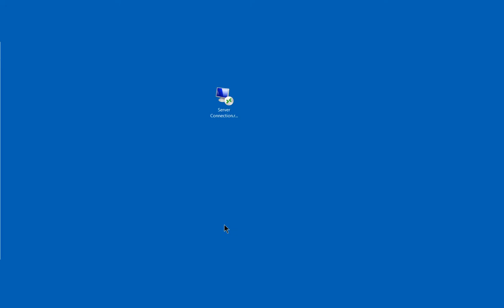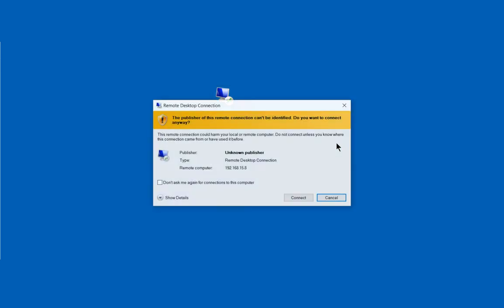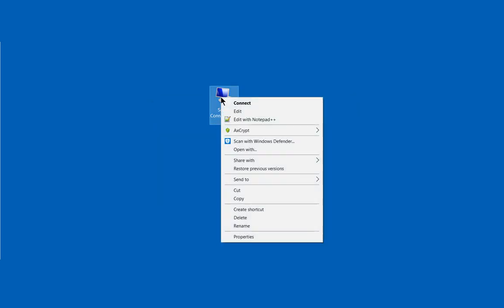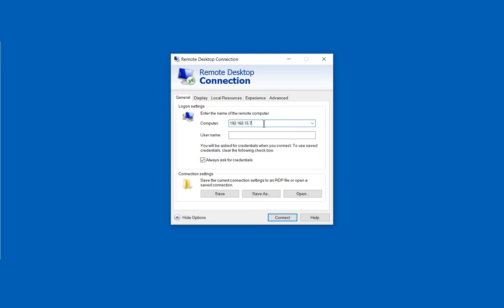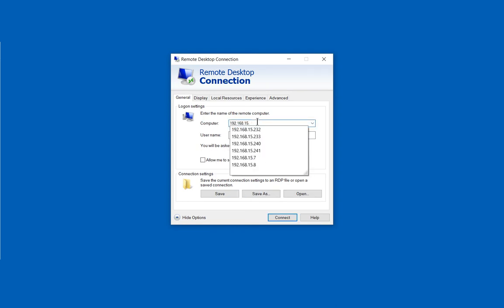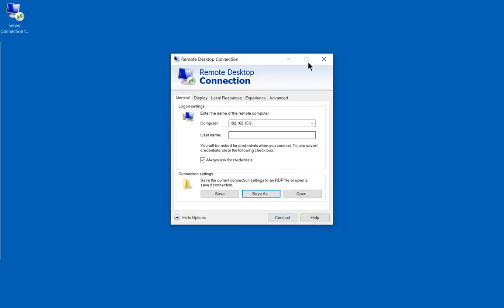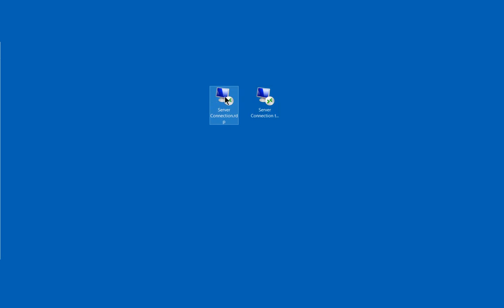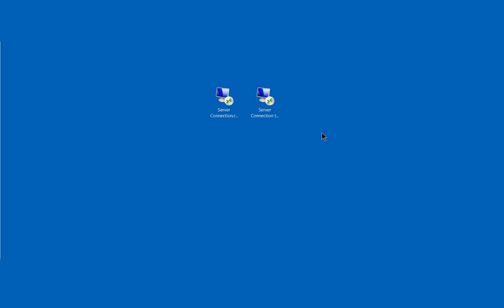How to edit the IP address of a Windows 10 Remote Desktop shortcut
Professor Robert McMillen shows you how to edit the IP address of a Windows 10 Remote Desktop shortcut